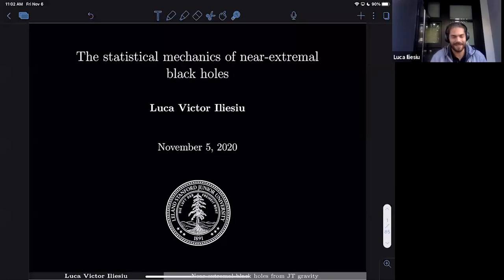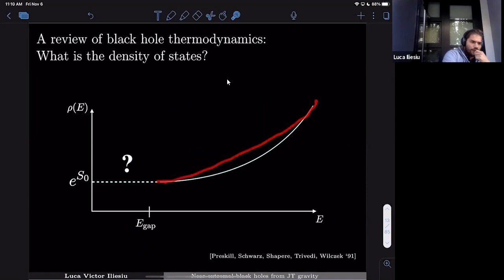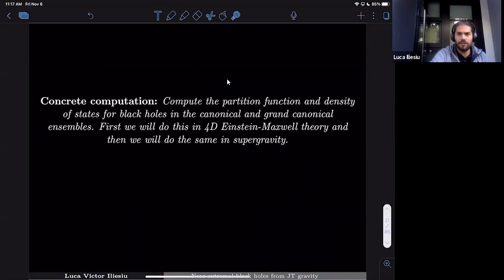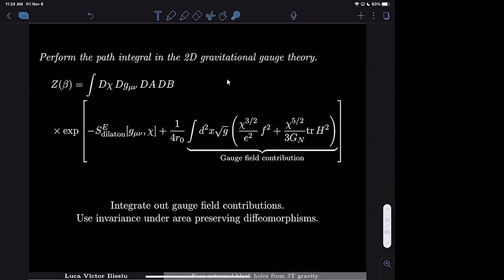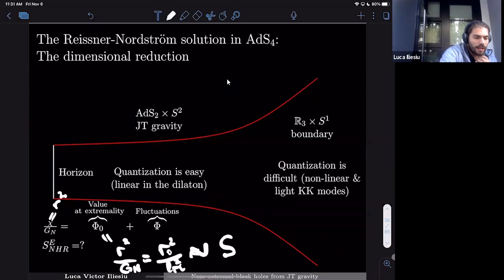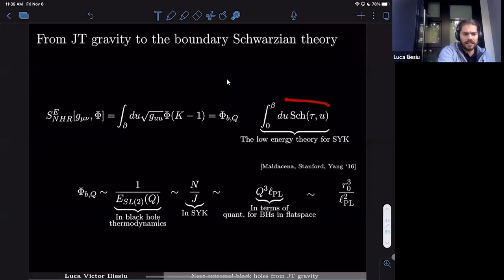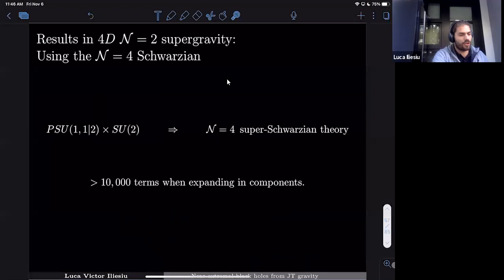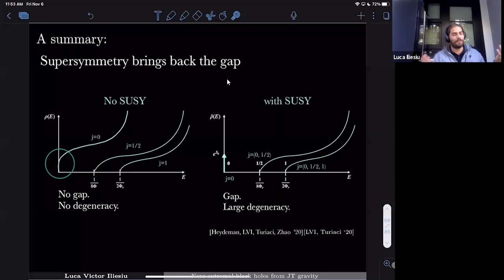Luca Iliesiu: The statistical mechanics of near-extremal black holes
Luca Iliesiu from Stanford speaks about: "The statistical mechanics of near-extremal black holes"